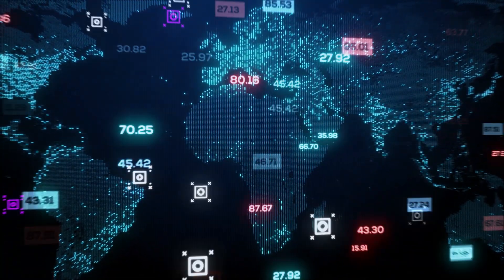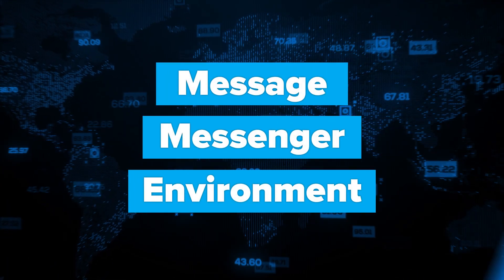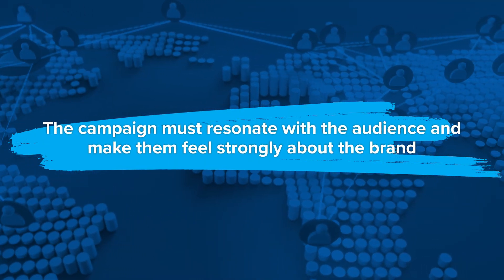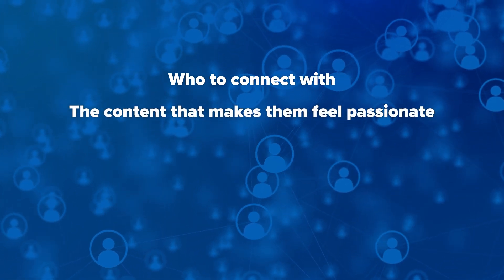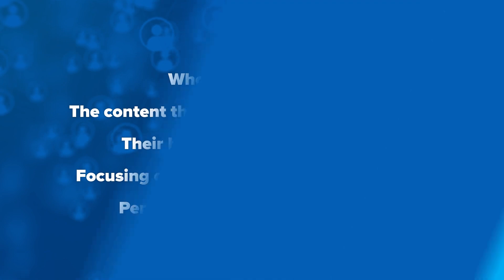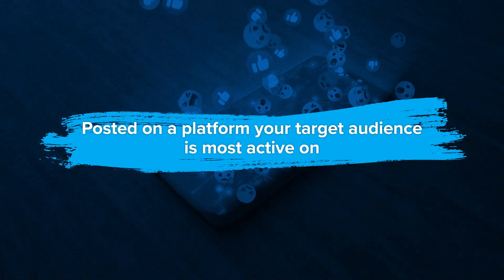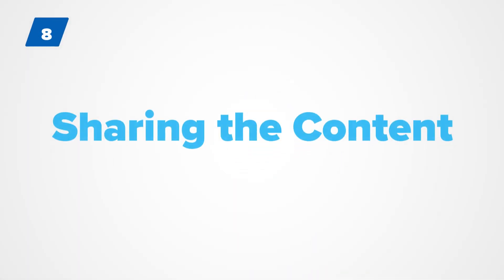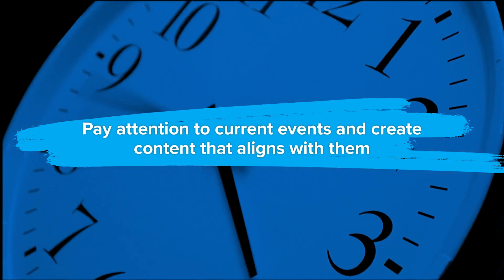Best Viral Marketing Strategies 2023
In this video, we are covering Best Viral Marketing Strategies in 2023.The everyday essentials of viral marketing strategies include the message, the messenger, and the environment. Here’s how brands can refine their viral marketing strategies:

1. Appealing to a Wider Audience
Ideal viral marketing campaigns consider the audience at the core. The campaign must resonate with the audience and make them feel strongly about the brand so that they can share it on various platforms.
The initial stages of campaign creation call for identifying the target audience. The campaign can be made appealing to the audience with the following questions:
- Who to connect with
- The content that makes them feel passionate
- Their hopes, dreams, and values
- Focusing on pain points and key challenges
- Persuasion that increases shares

2. Posting on the Relevant Platforms
In 2023, 4.89 billion people regularly use social media. For content to go viral, it should be shared by millions and posted on a platform your target audience is most active on.
Social media dramatically affects people’s purchasing decisions — 76% confirm they purchase products seen in social media posts. Instagram, for example, is great for photographs, whereas TikTok is great for video material, such as the ALS ice bucket challenge.

3. Using Strong Visuals
A viral marketing campaign requires strong visuals that help audiences understand by telling a brand story. The campaign visuals must be intriguing, informative, and entertaining enough to trigger emotions.

4. Integrating Creative Elements
Brands should review their favorite viral campaign elements to determine what worked best for them. Producing creative elements requires careful planning and brainstorming to add a unique, engaging, innovative angle to their campaigns.

5. Triggering Emotions
A campaign's emotional appeal and relatability can spark magic in creating a trending piece. A viral marketing campaign must incorporate a trigger and a pain point and demonstrate how the audience would feel after using it.
This may elicit feelings of sympathy, surprise, shock, or interest. The campaign can even focus on boosting self-esteem and self-confidence. Campaigns centered on creating goodwill allow audiences to stick to them for longer.

6. Making It Easily Shareable
To go viral, content needs to be shared multiple times. Hence, it is vital to make content easily shareable and promotable. If the content has no share option, users will have no way to share it. Add sharing, embedding, and downloading options so users can send it, tag themselves or download it.
Efficient calls to action (CTAs) compel people to share content. Influencer or contextual marketing can also make the content go viral due to the influencer’s vast audience.

7. Integrating Authenticity
Campaigns should be authentic so that audiences can gauge them amidst the noise. Inorganic or forced content can drive them away. Also, your content will hardly go viral if audiences have seen it elsewhere. If the content is good, it can become viral without needing a lot of extra promotion.
To make content go viral, it needs to be interesting and inspiring so people want to spend time and share it with others. Engaging content helps people interact with the brand and get their questions answered. Stories can also inspire people to read and share content with others.

8. Sharing the Content at the Right Time
To improve their marketing strategy and increase the chances of their content going viral, marketers should pay attention to current events and create content that aligns with them. Timing is also important, such as sharing content around holidays or other important events. This helps audiences stay engaged with viral content on social media and TV.

0:00 Intro
0:32 Appealing to a Wider Audience
0:59 Posting on the Relevant Platforms
1:09 Using Strong Visuals
1:24 Integrating Creative Elements
1:33 Triggering Emotions
1:48 Making it Easily Shareable
2:02 Integrating Authenticity
2:16 Sharing the Content at the Right Time
2:41 Conclusion

► If you‘re looking for an agency for your next project, we can help you find the right one, that meets your budget and requirements